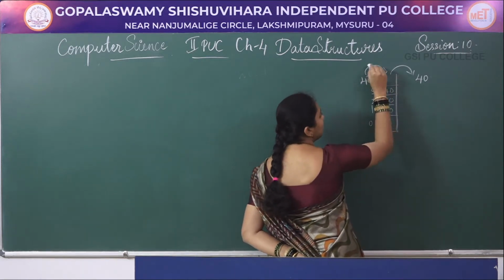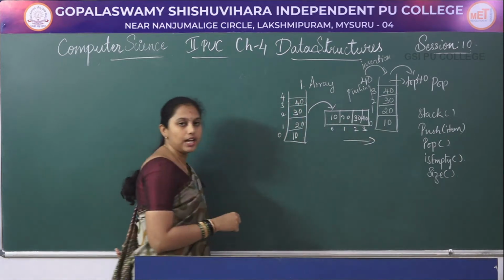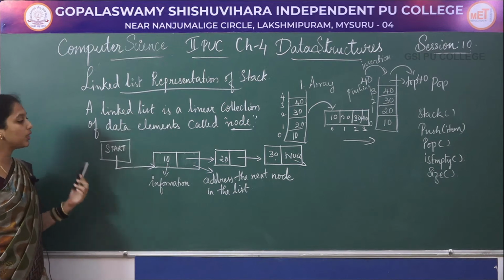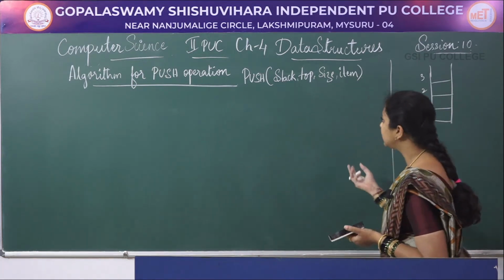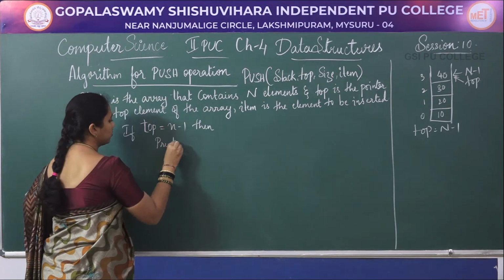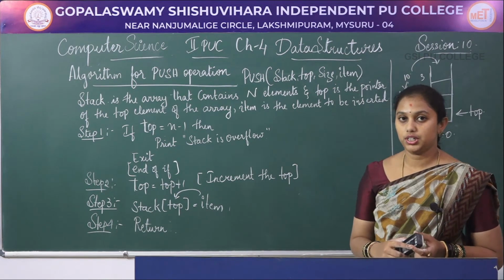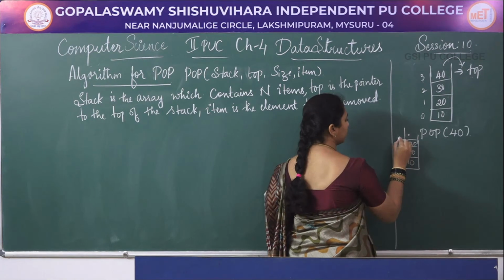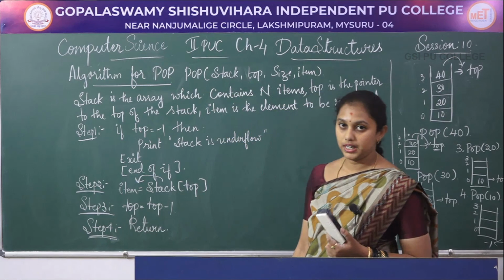CS,II PUC,CH 4,DATA STRUCTURE,S 10